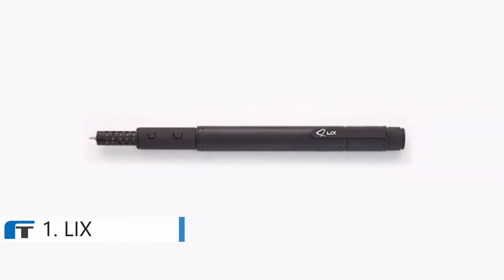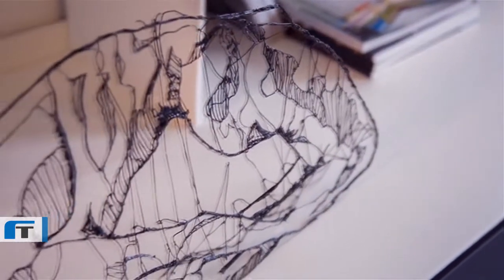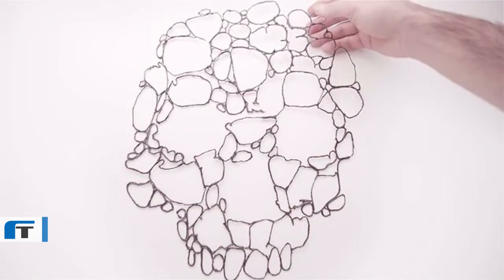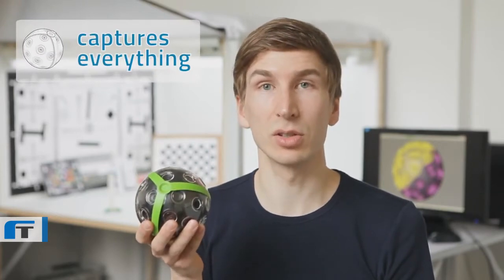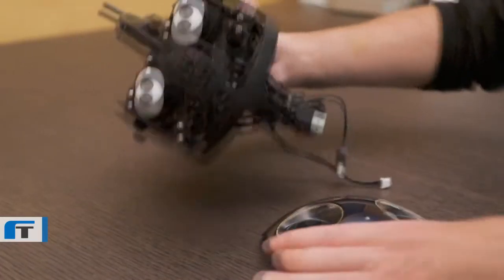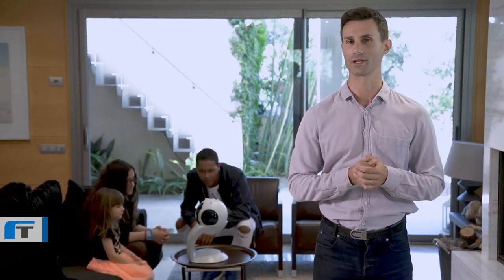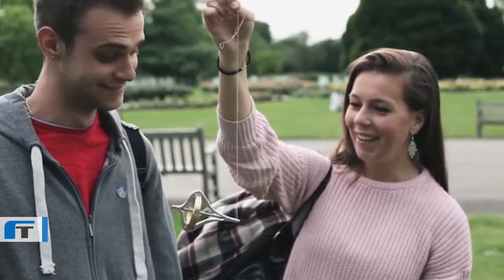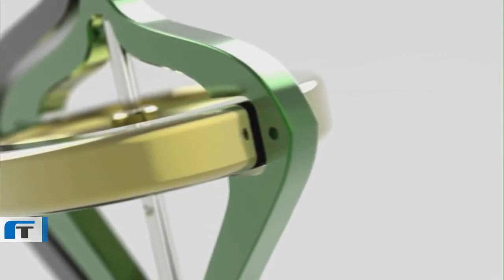5 COOL New INVENTIONS You Must Have #4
💗 Best Gadgets that includes 3D Printing Pen, Panoramic Ball Camera, Snowshoes and more...